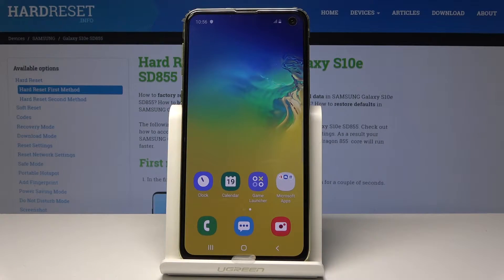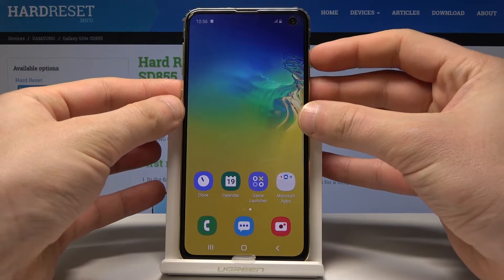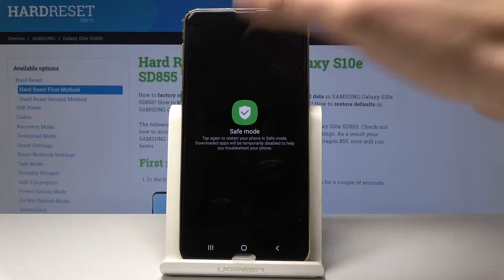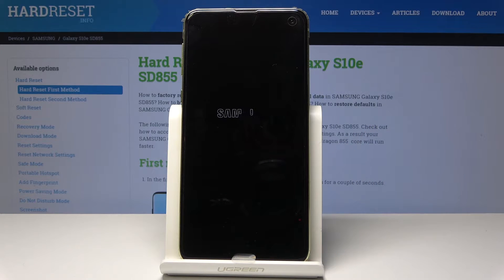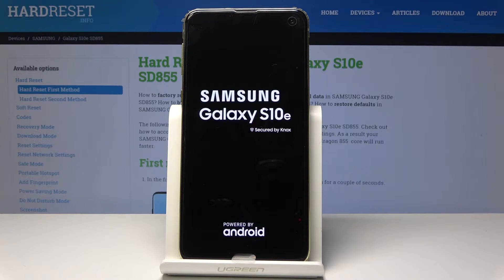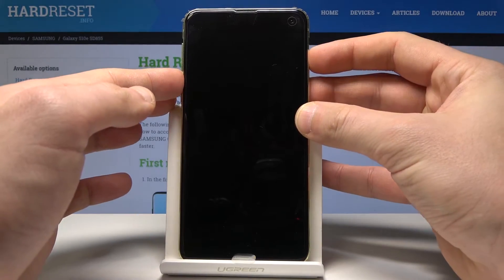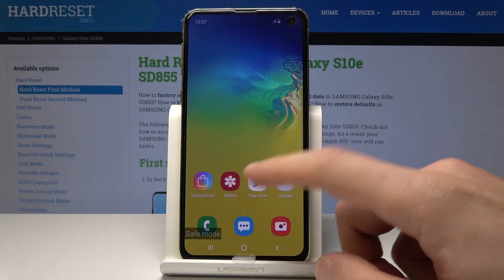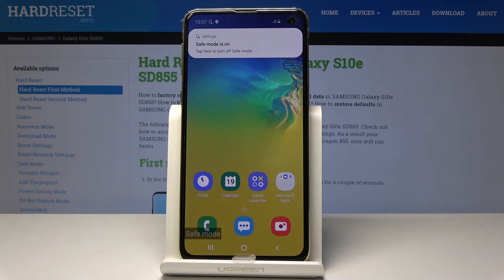How to Enter Safe Mode in SAMSUNG Galaxy S10e - Open & Exit Safe Mode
Do you wish to get into Safe Mode to start using your Samsung smartphone without the third-part apps? Check out this short presentation to easily open safe mode and perform this action.

How to open Safe Mode on SAMSUNG Galaxy S10e? How to boot into Safe Mode in SAMSUNG Galaxy S10e? How to get access to Safe Mode in SAMSUNG Galaxy S10e? How to exit Safe Mode in SAMSUNG Galaxy S10e? How to quit Safe Mode in SAMSUNG Galaxy S10e?